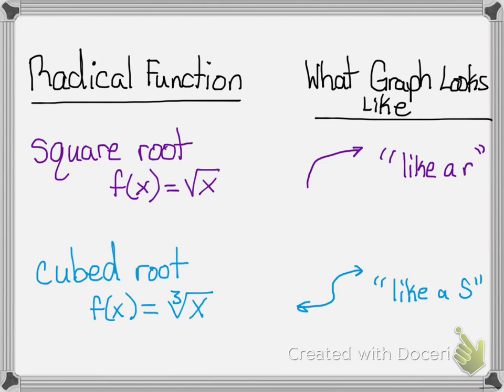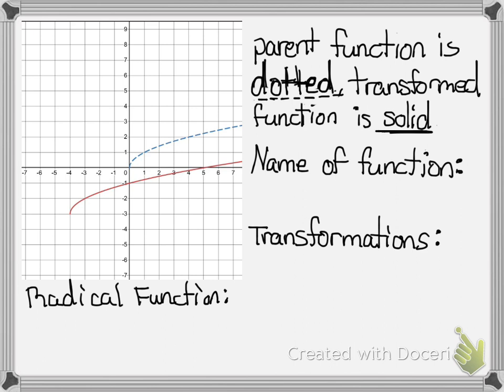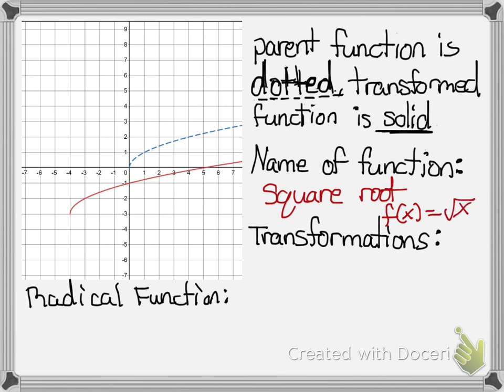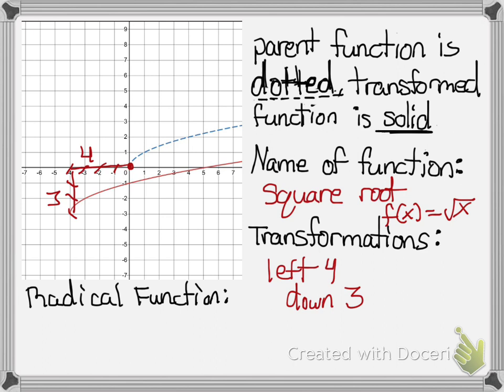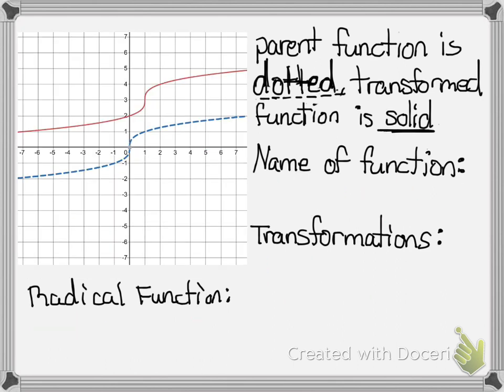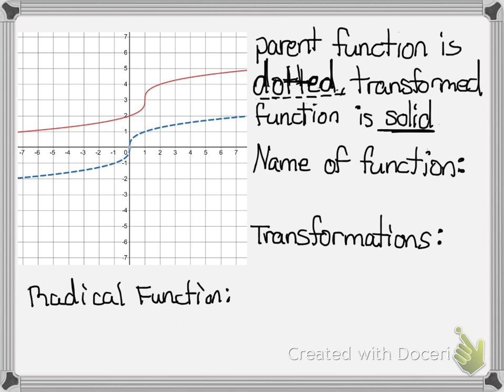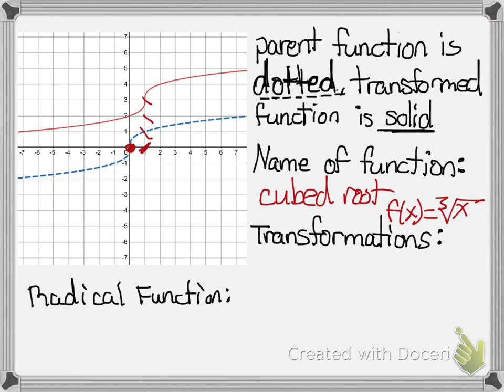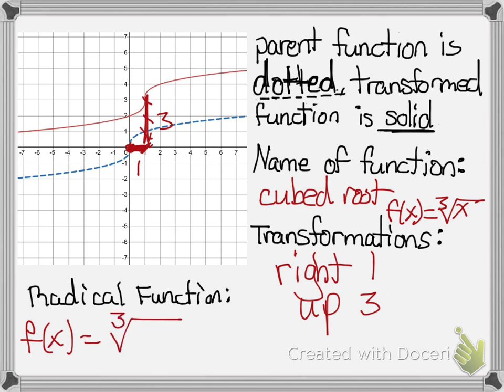Transformations of Radical Functions given a graph